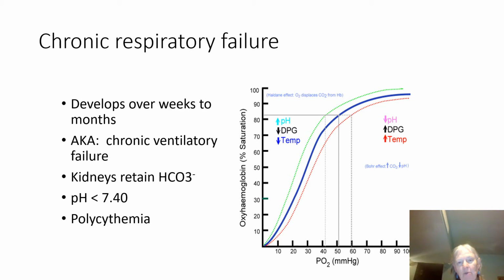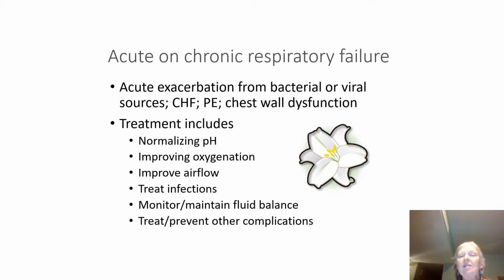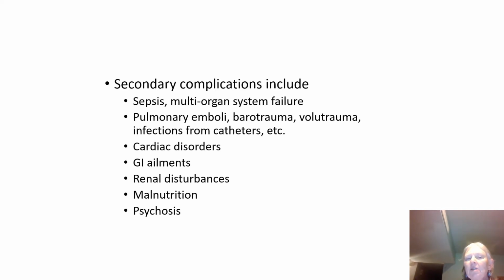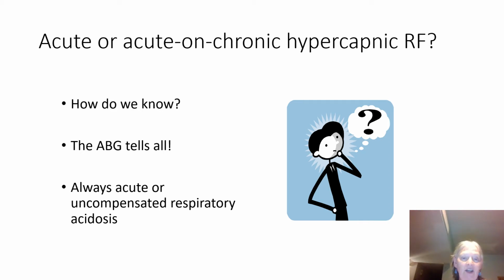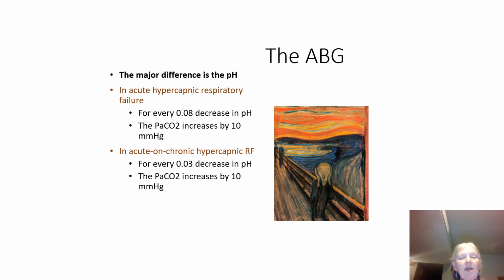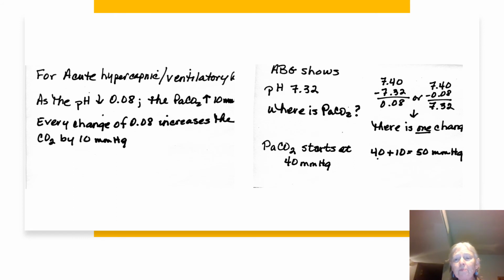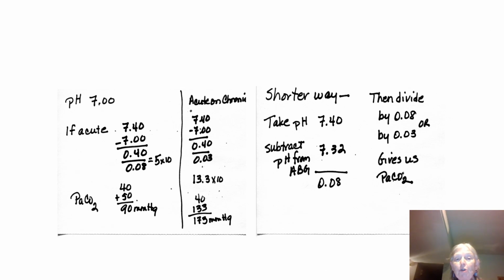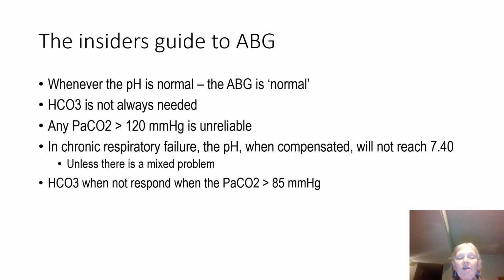ABG short show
Acute v acute on chronic ABGs